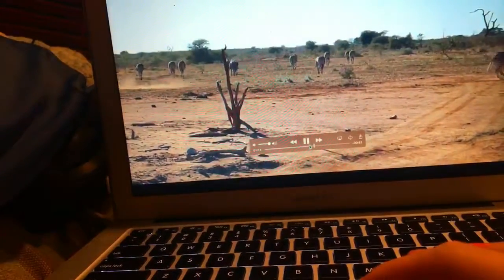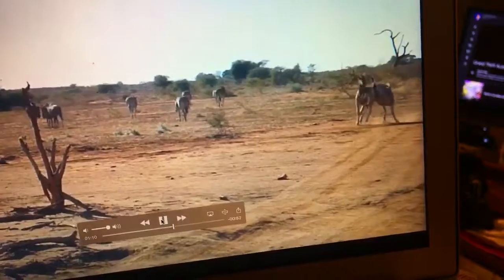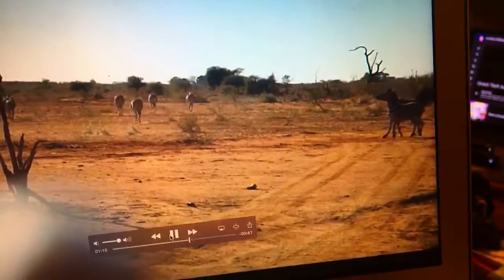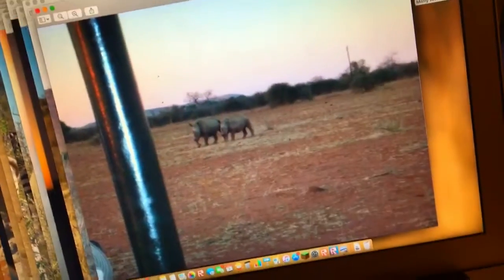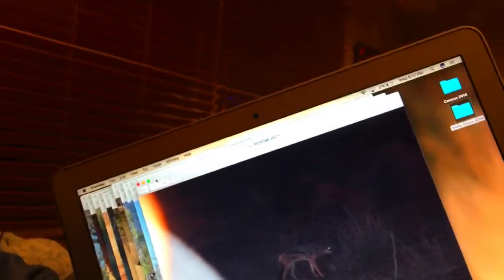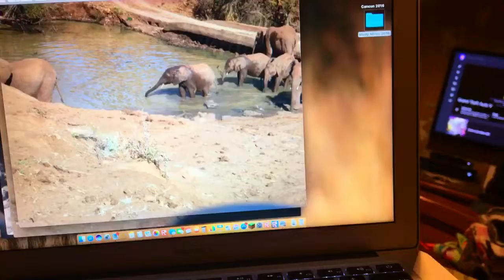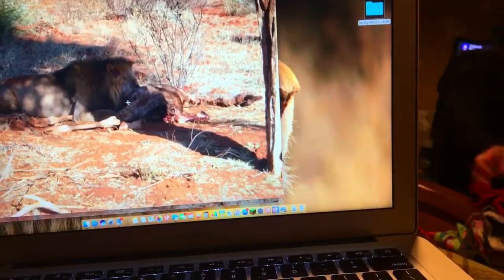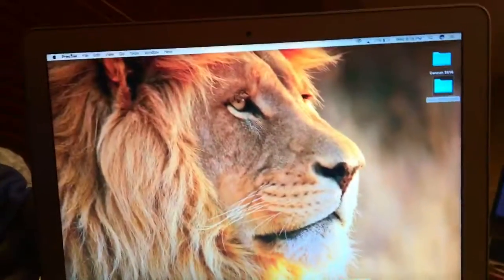GRAPHIC Africa pics